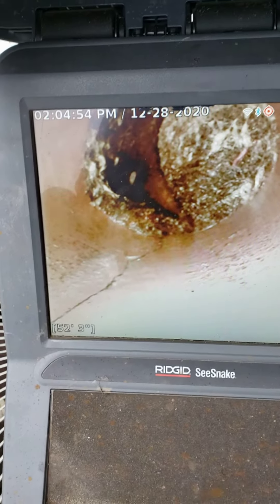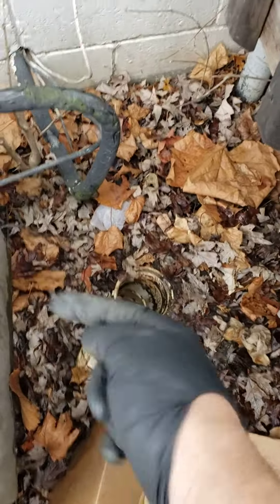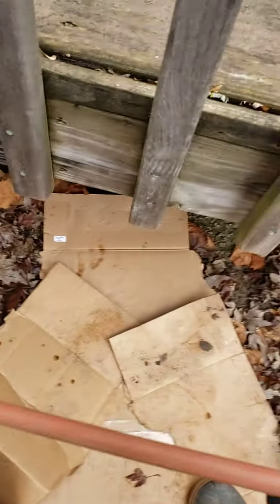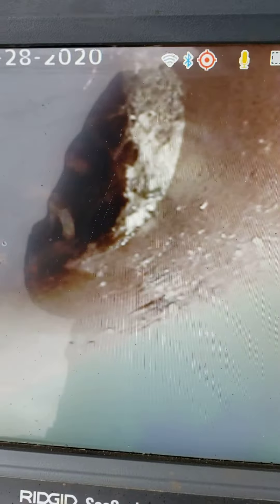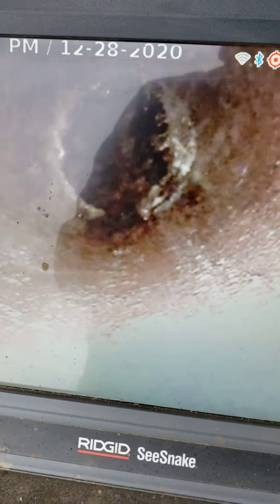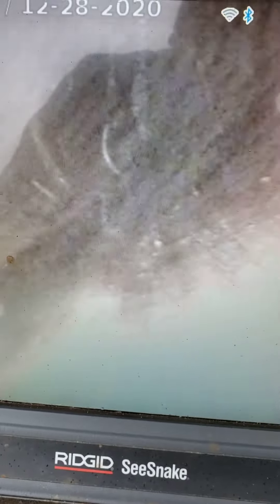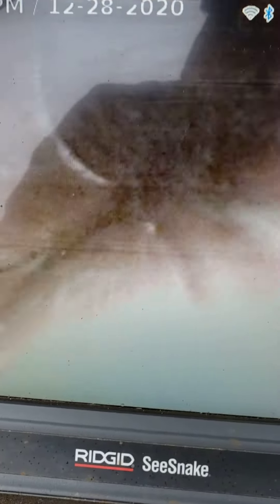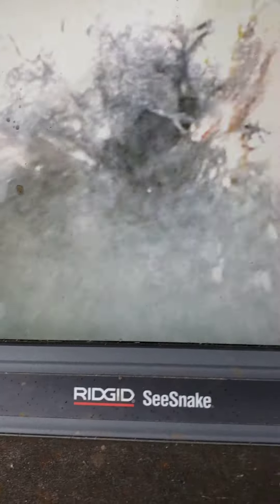powers st. c. paul